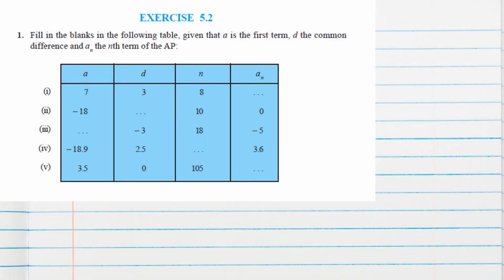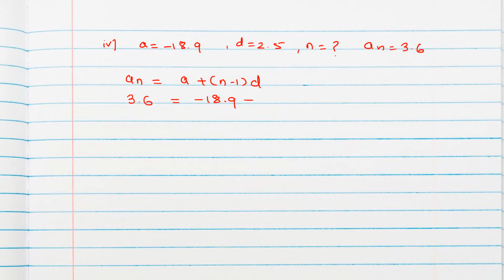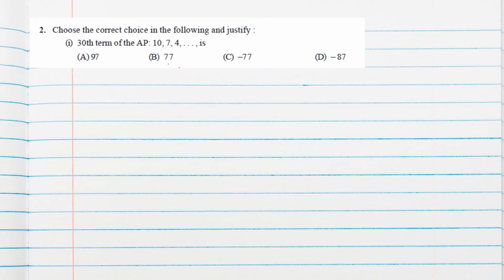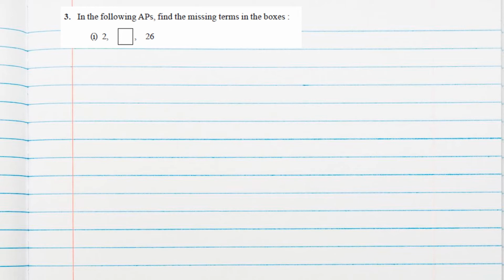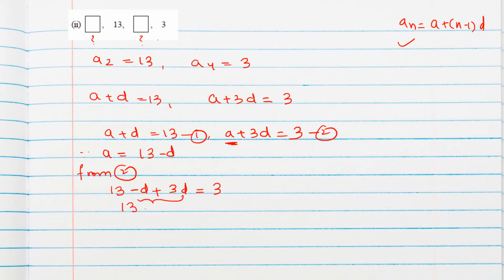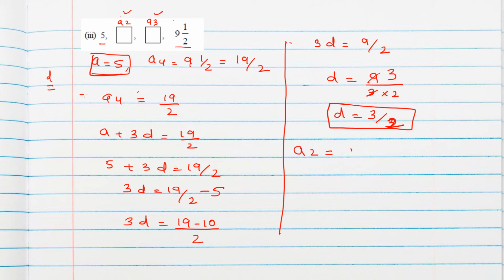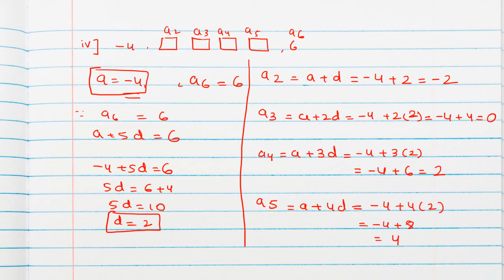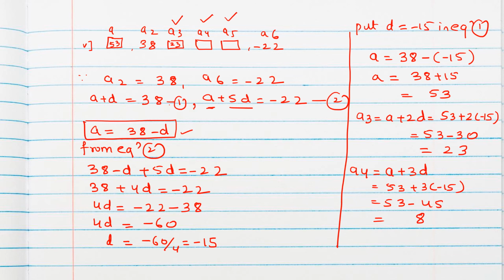Arithmetic Progression || Exercise 5.2 || Question 1 to 3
Hello students,